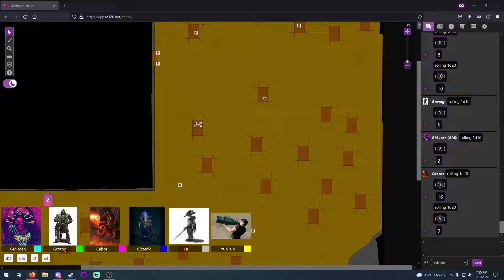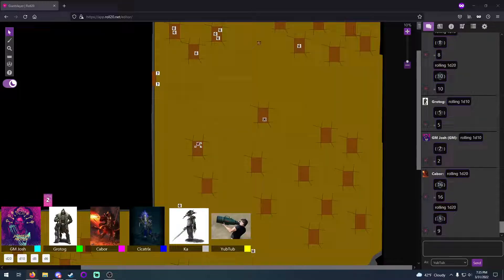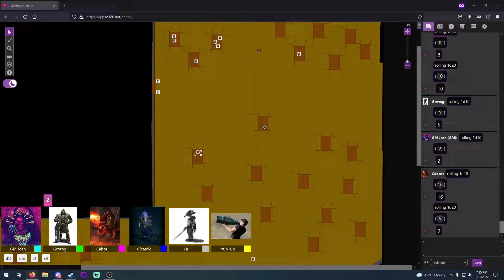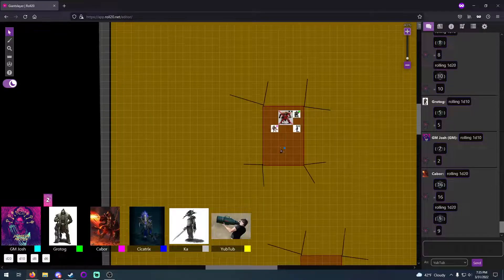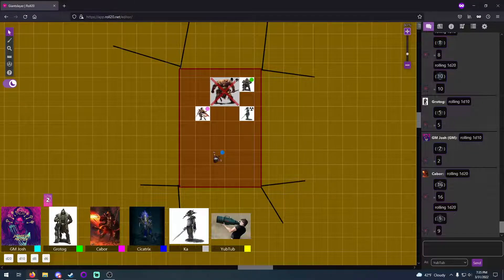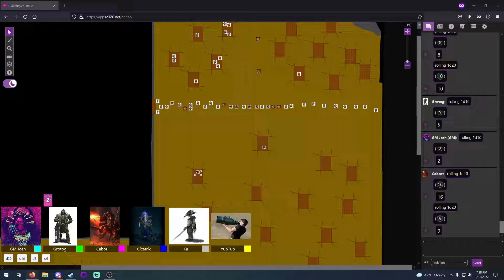55: Crappy Situations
The group gets down and dirty to discover what lies behind the Cathedral walls.